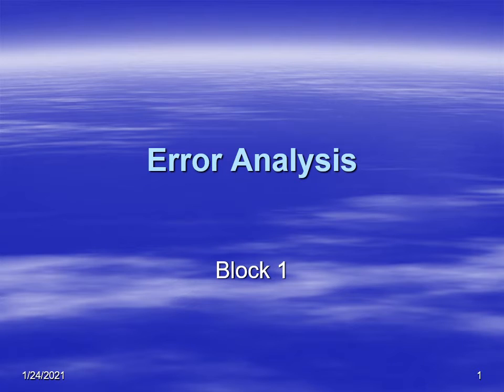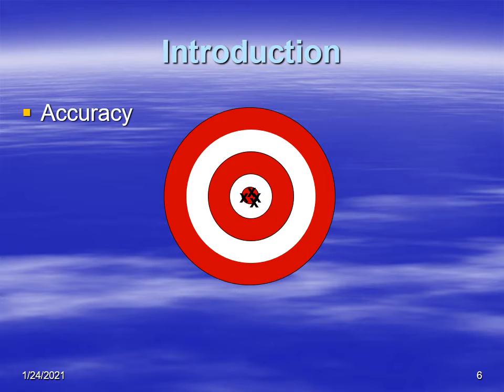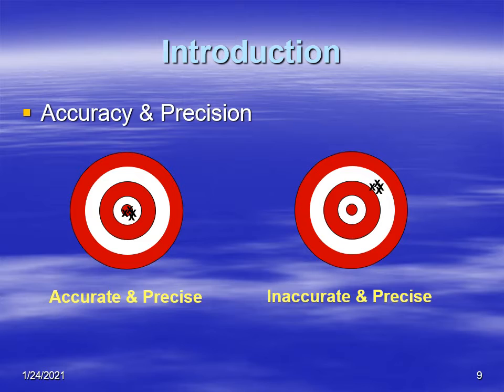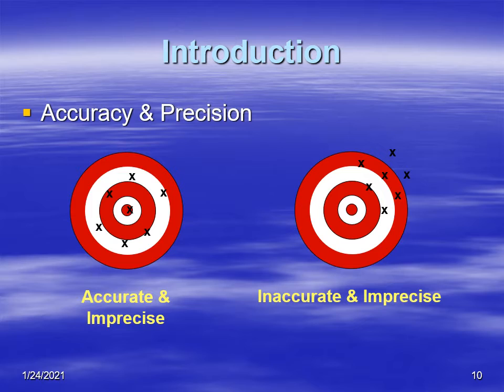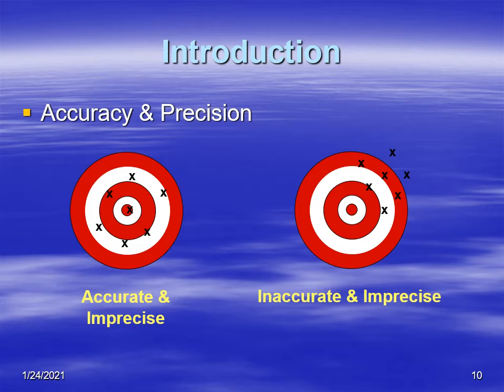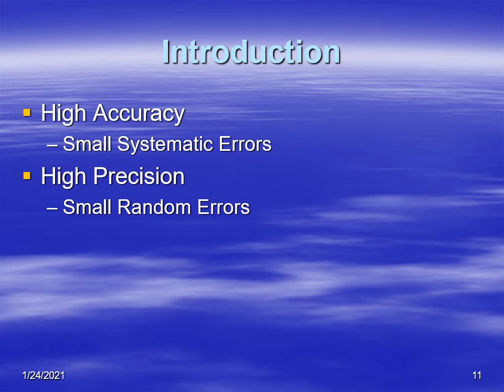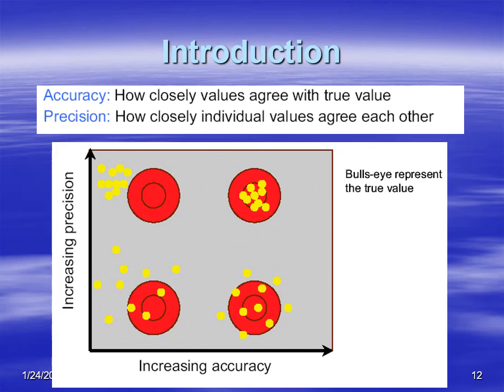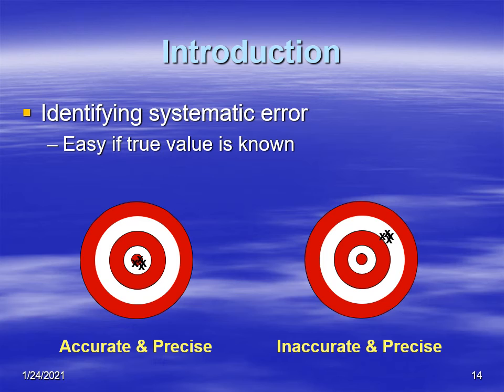ATSC 240 Systematic Error 2